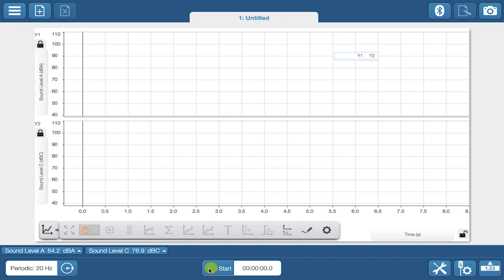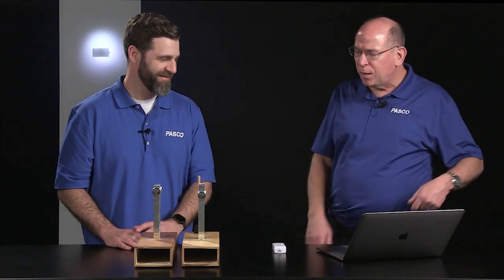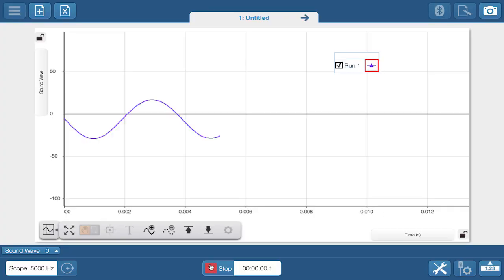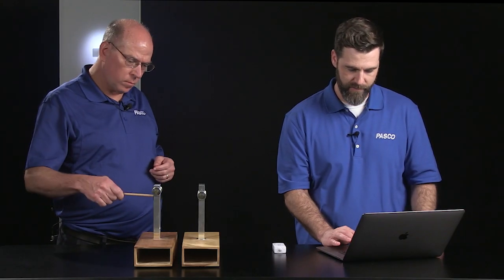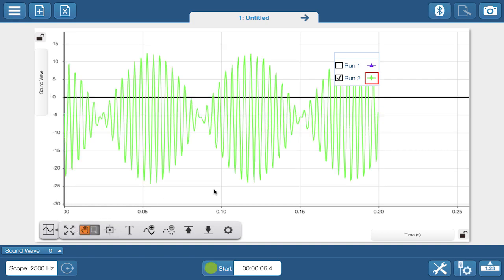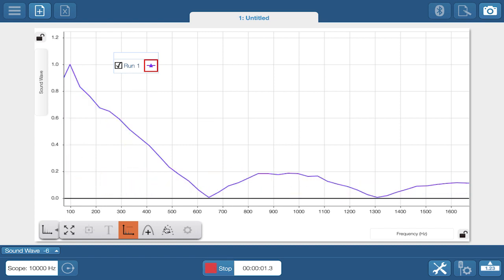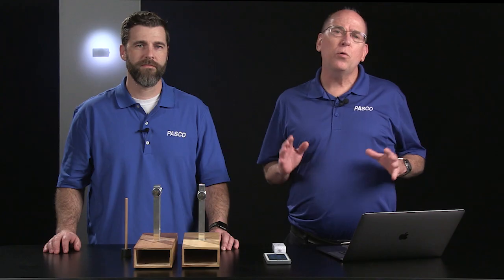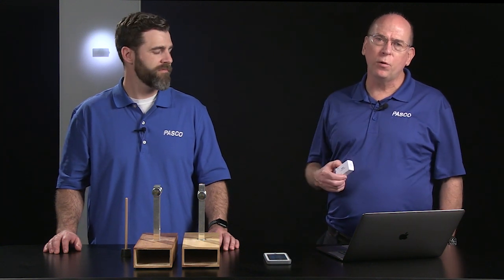Wireless Sound Sensor | Get Started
Learn about using PASCO's Wireless Sound Sensor (PS- 3227) to analyze both sound levels and sound waveforms.

Note: This video was recorded before the spring 2020 social distancing measures.